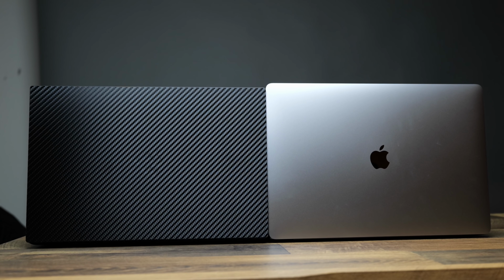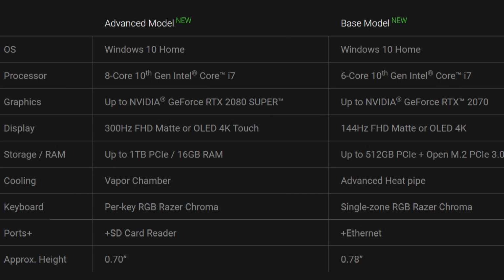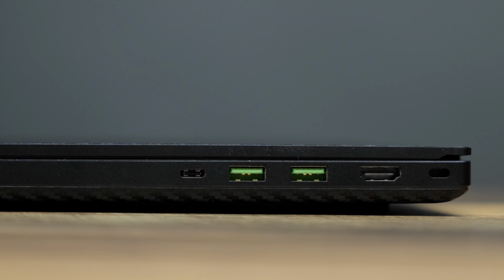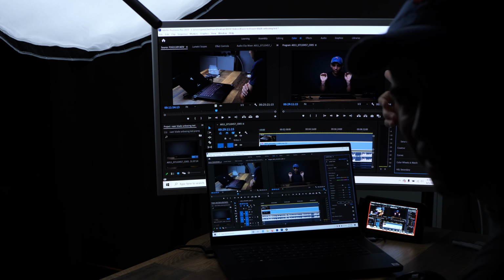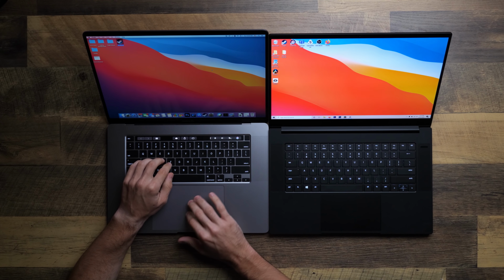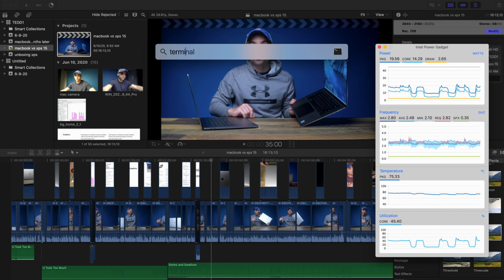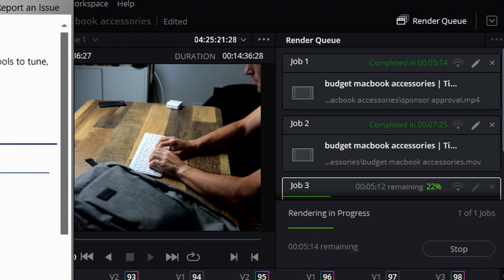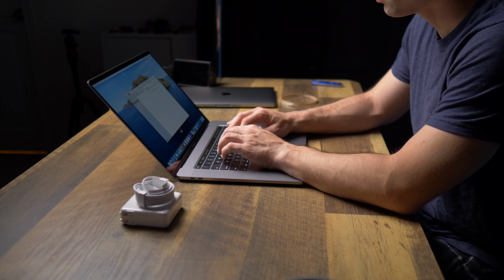MacBook Pro 16 VS Razer Blade 15! Why Pay MORE for Less?!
The MacBook Pro 16 and the Razer Blade 15 both aim for the same sort of spec buyer.  Very powerful processors, very powerful graphics, all packed into pretty darn small laptops.

But which comes out on top as the best digital tool?

Best Macbook

Main Camera

Main Lens

Secondary Camera

Secondary Lens

Main Computer